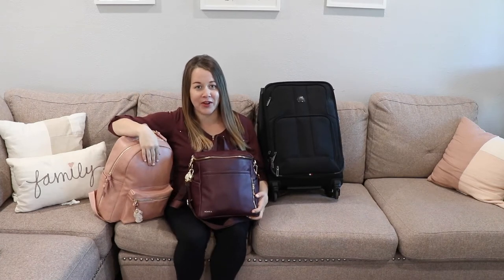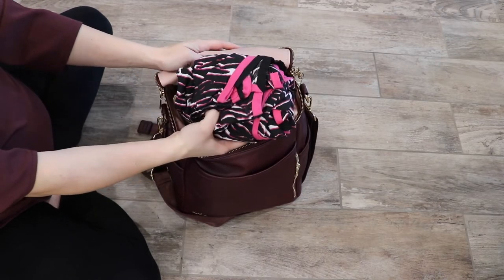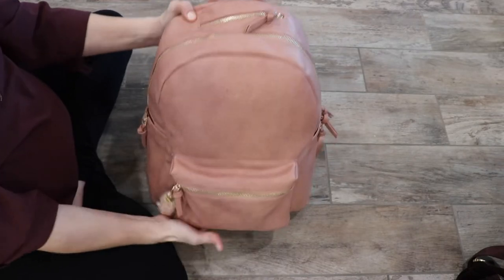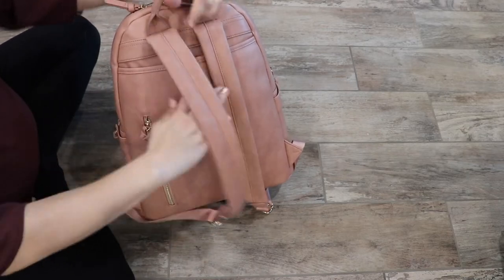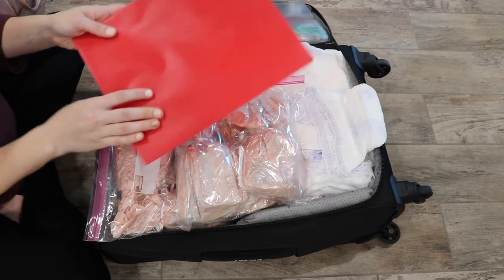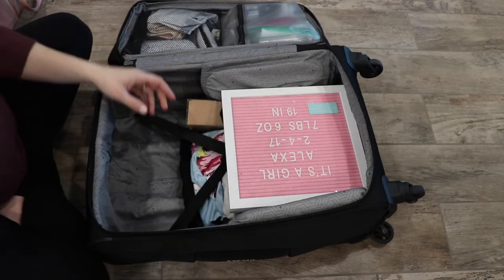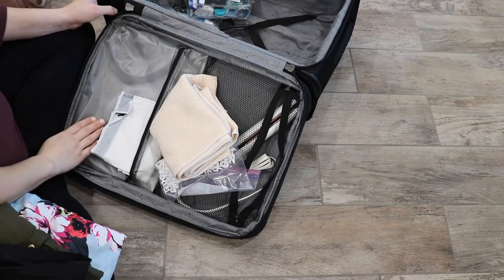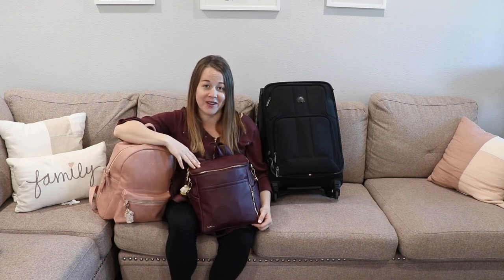What's inside my hospital bags!| Fresh 48 photos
Hey everyone,
Today I'm sharing my labor, baby, and hospital bag. My labor bag is the only one I bring in when I deliver. We have a separate baby bag for fresh 48 photos. Then once I've delivered I have my hospital bag. Hope this gives you some ideas!

If you want any labor, delivery, formula feeding or baby updates be sure to be following me on instagram

*The jooneco pouch and change pad shown in video can't be purchased on this site. She sometimes has some in stock if you reach out to her on instagram.*

Time cards to skip ahead:
Labor bag - 0:50
Baby Bag - 4:00
Hospital Bag - 6:54

Maybee Blankets

Popular items mentioned:
Itzy Itzy snack tag -
Charging cable holder (similar)
Spaghetti strap dress
Clear bags for toiletries
Letter board
Additional letters (not shown in bag but didn't like the smaller ones included with the board so I ordered these and swapped them out)